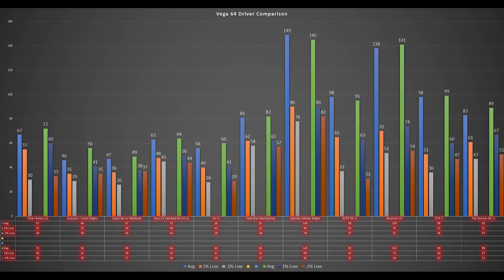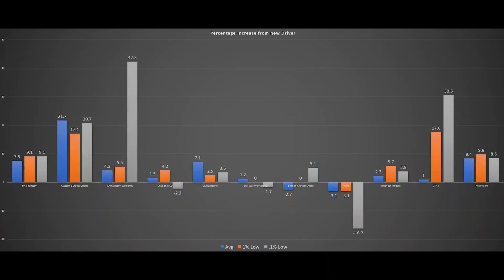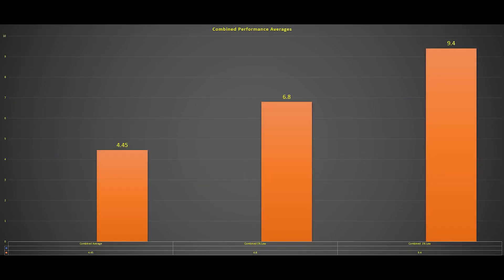AMD Vega 64 now VS Launch. Is it "Fine wine" or Sour Milk?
In this video I look at how much performance has been gained through driver optimization. I compare Vega's release driver Ver: 17.8.1 which was released August 18th 2017 to the most recent driver 18.6.1 released on June 13th 2018.

All benchmarks were at highest preset using 1440p resolution.